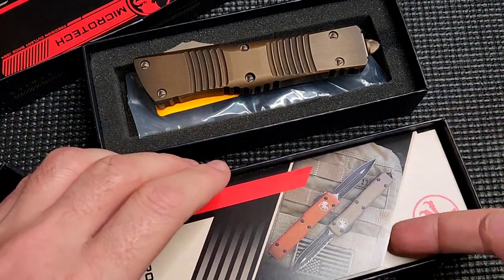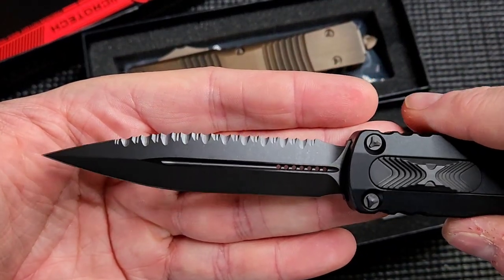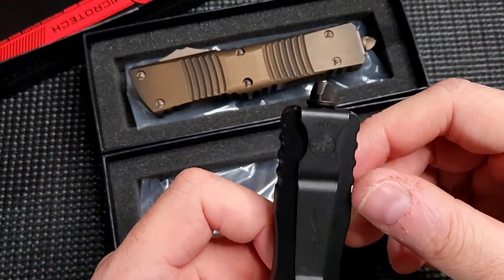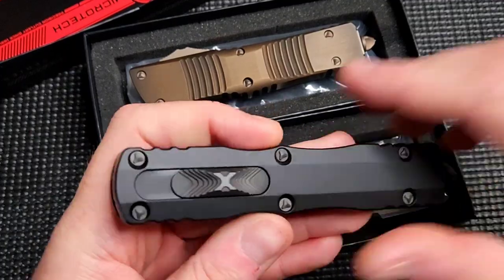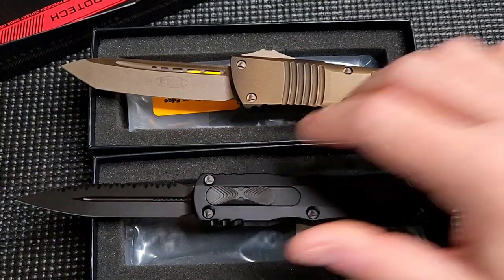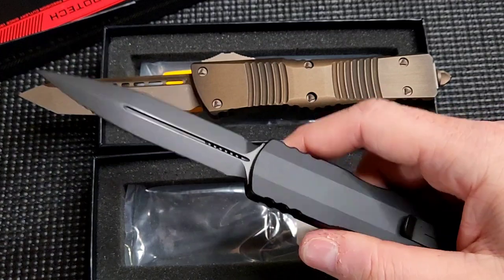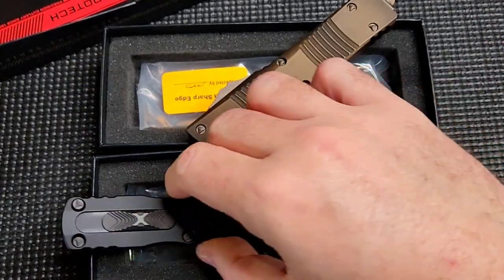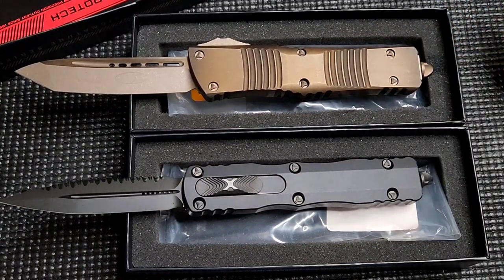Are Microtech Knives for Collectors or Users?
Come at me bro! I'm ready! Bring the fight in the comments below!